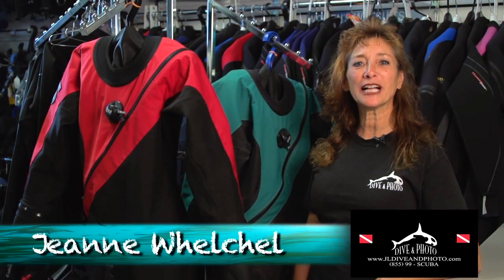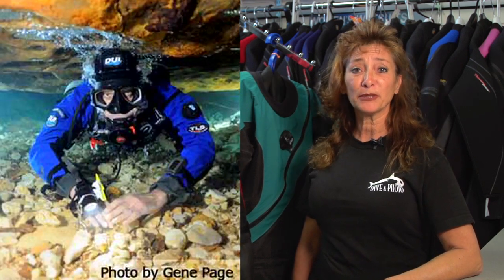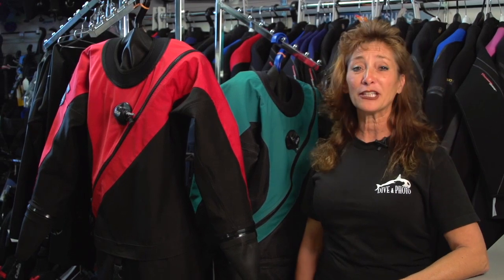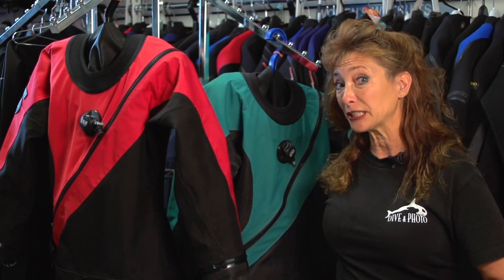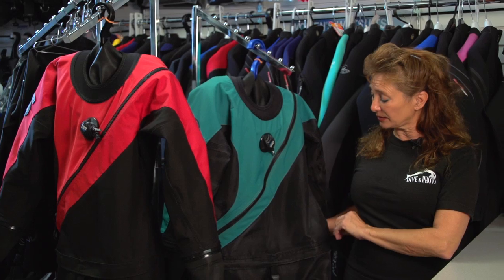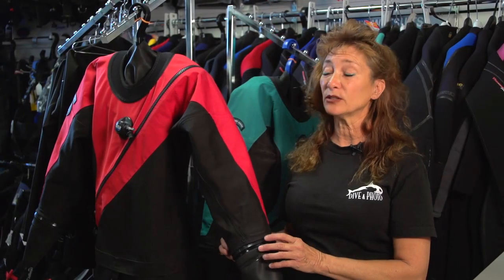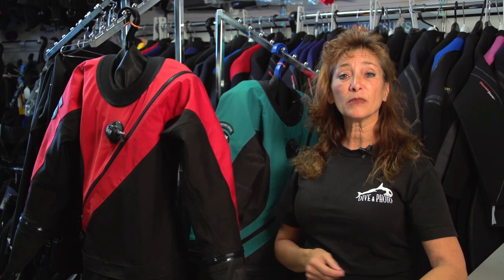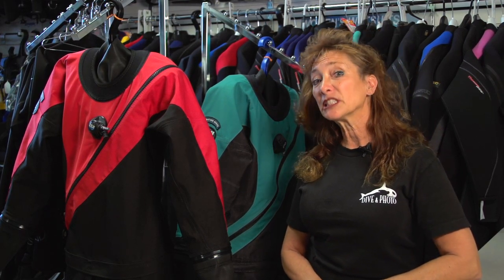DUI Drysuit Demonstration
DUI drysuit product in-store demonstration. Try this drysuit on a boat dive out of Orange County, CA. DUI Drysuit sales, service, rentals and demos.